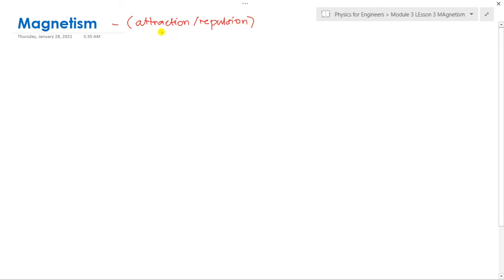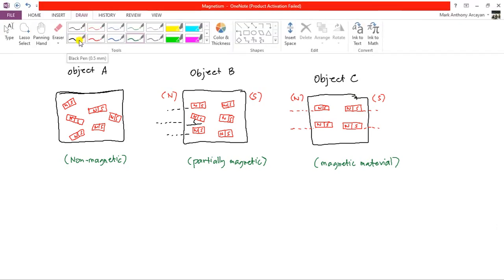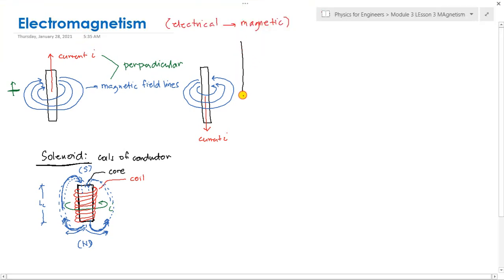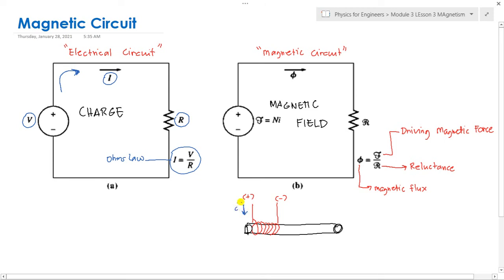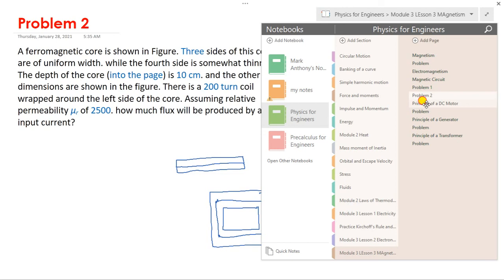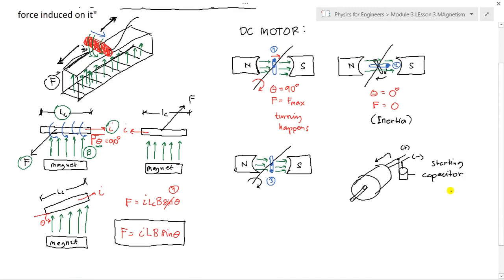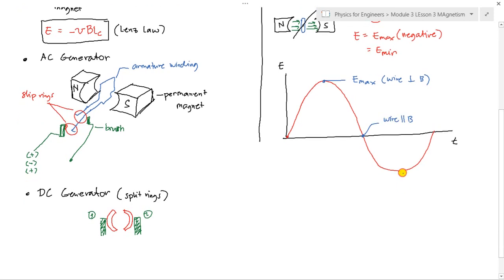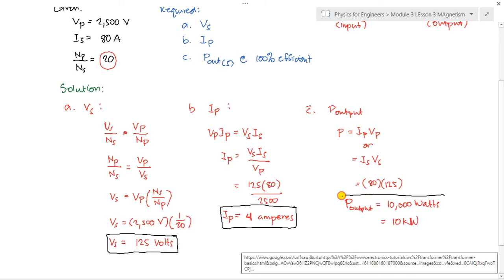Physics for Engineers M3L3 Magnetism